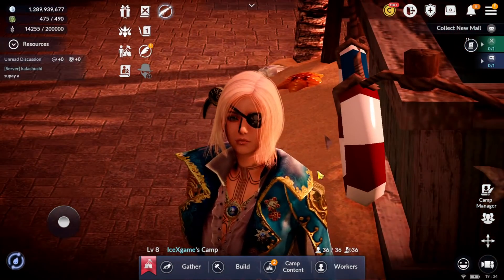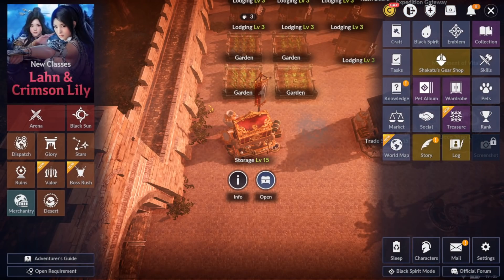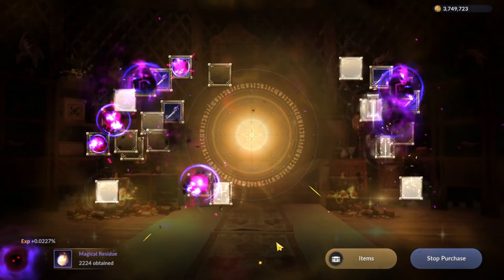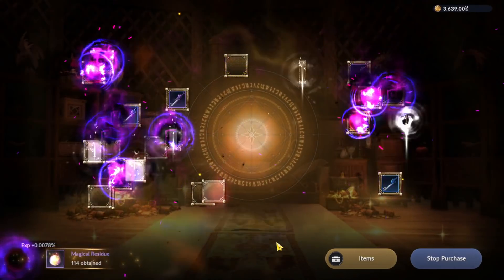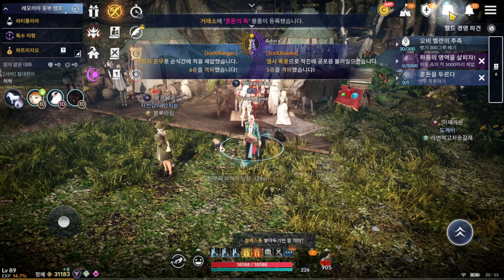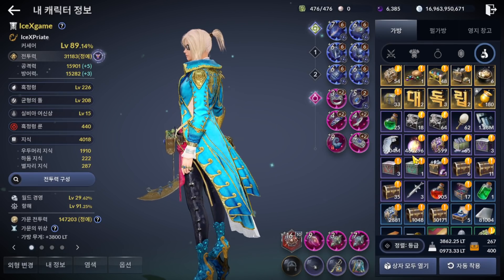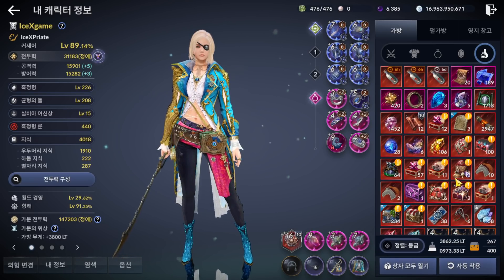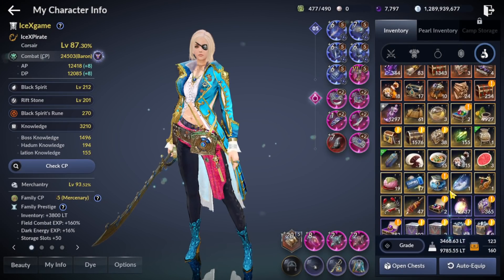Black Desert Mobile New Shakatu 7 Times Magic Residue Drop Rate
Old Shakatu 3K Coins Vs 100K Coins?

New Shakatu Magic Residue Drop Rate High Than Old 3K Mode
5x to 7x ( Bonus Red Dark Energy & Orange Dark Energy )